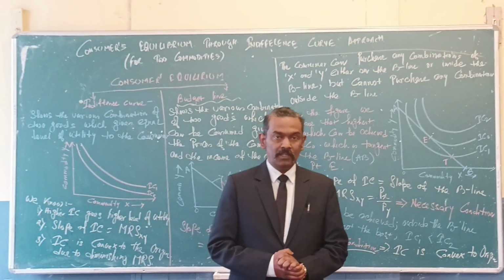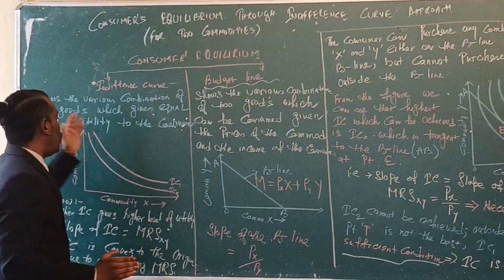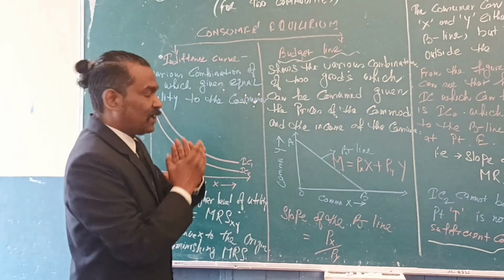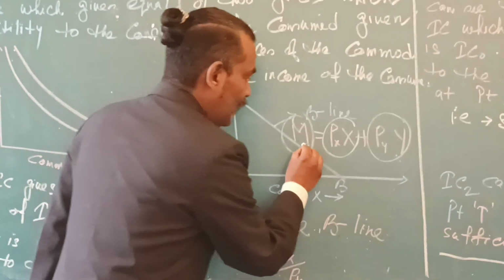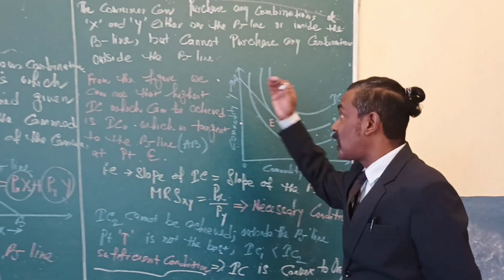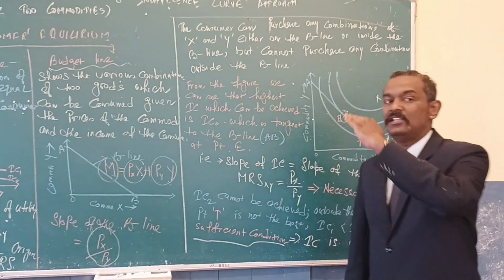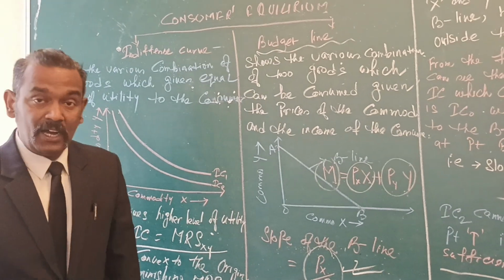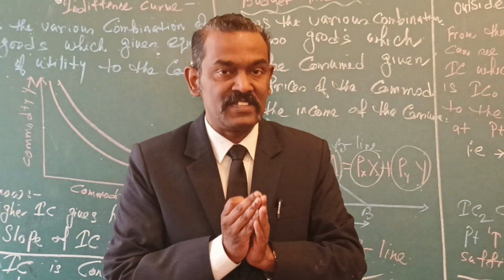Consumers Equilibrium by Indifference Curve analysis |ISC| CBSE| UPSC| WBCS |Study with Nabarun Sir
I, today in this video I have discussed one of the most important  topic : Consumers Equilibrium by Indifference curve analysis.
I, hope by this video you must be clear about these topics.

link to the previous lessons of money and banking